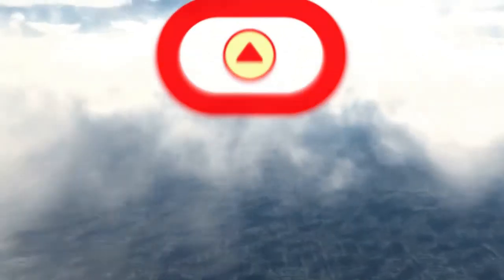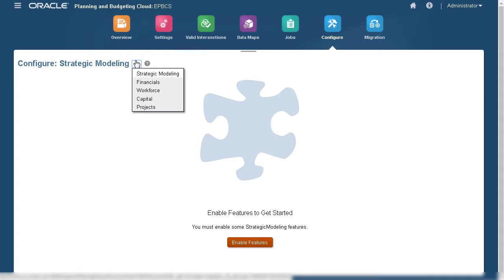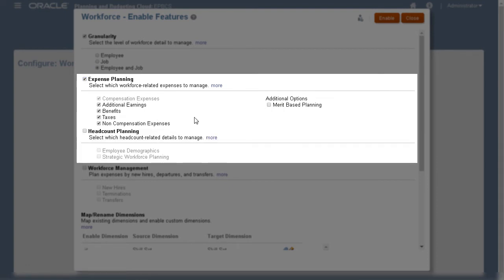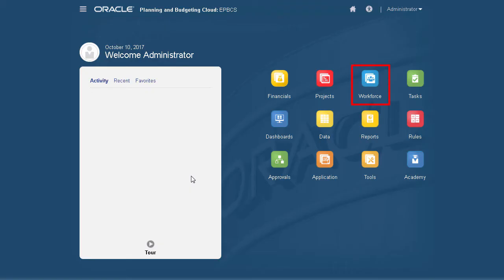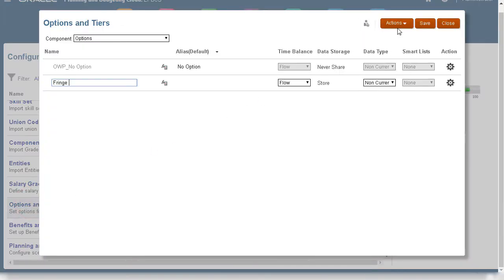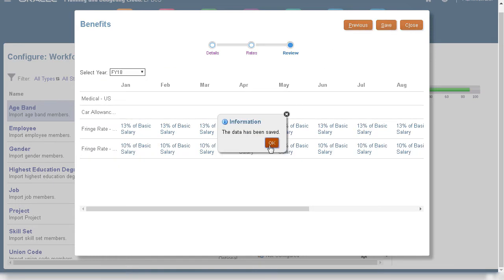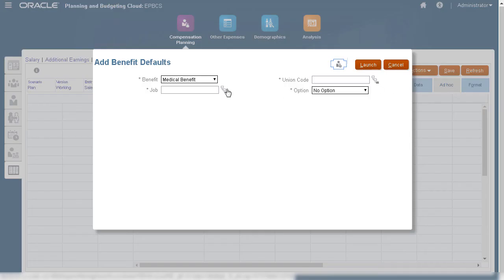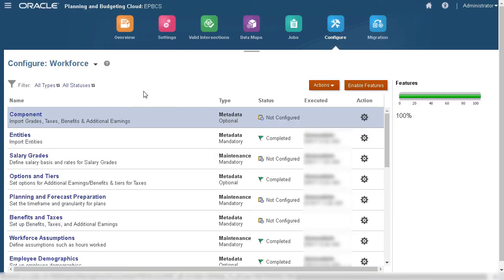Configuring Workforce Planning in Oracle Enterprise Planning Cloud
This tutorial demonstrates how to enable Workforce and configure drivers to load metadata to your application.